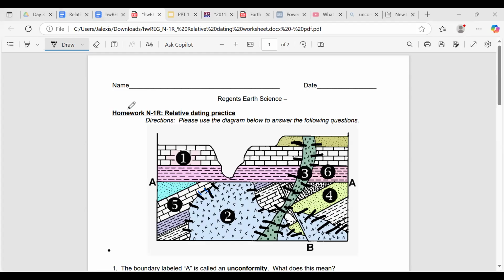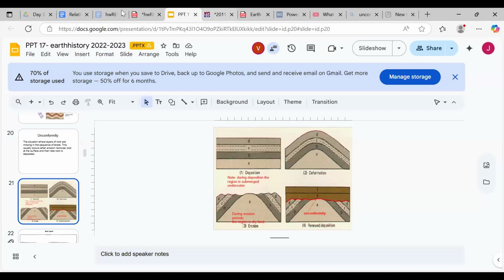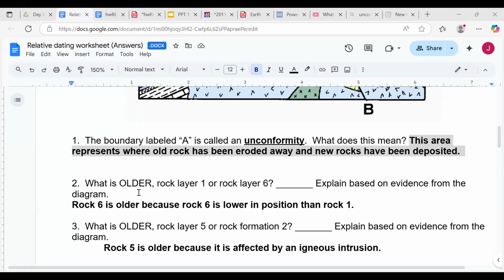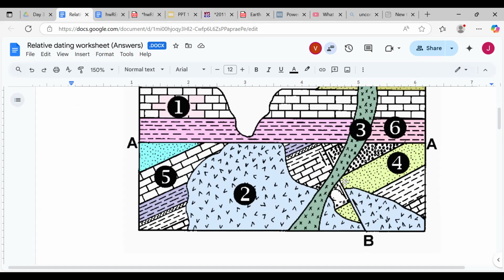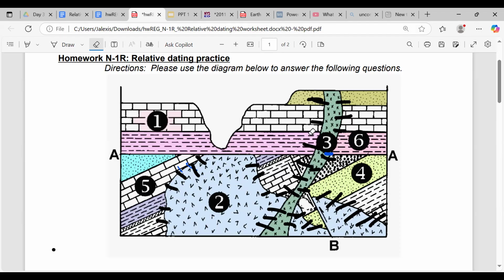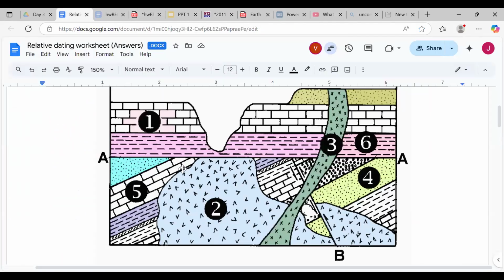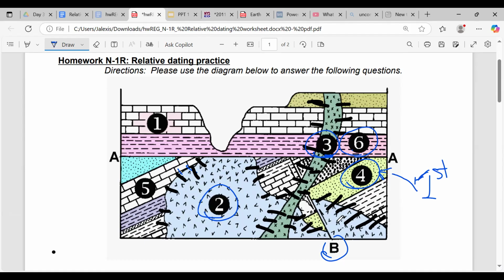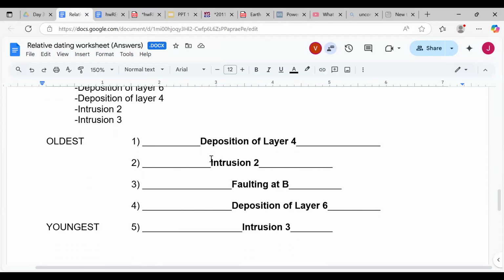Relative Dating Classwork Questions